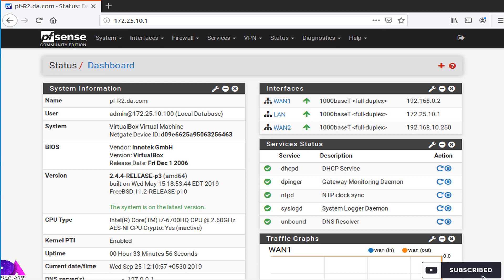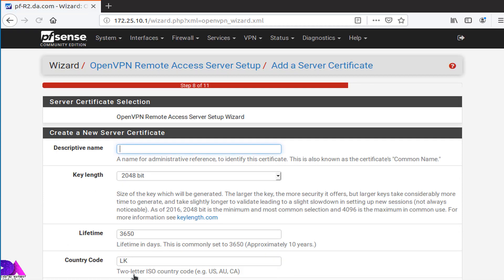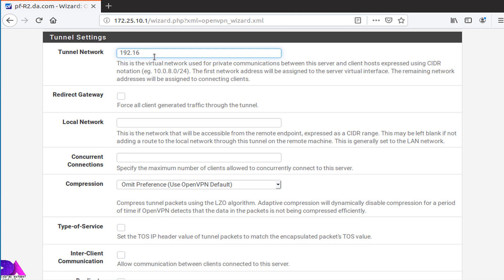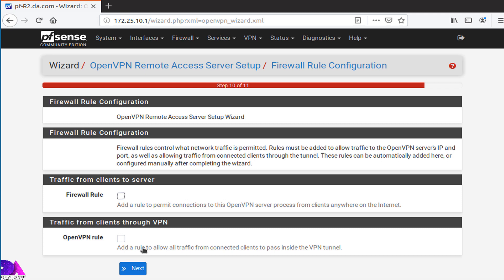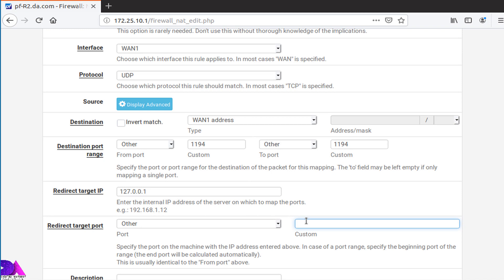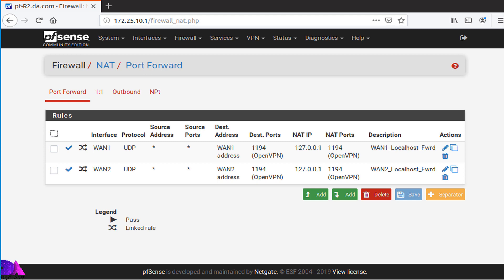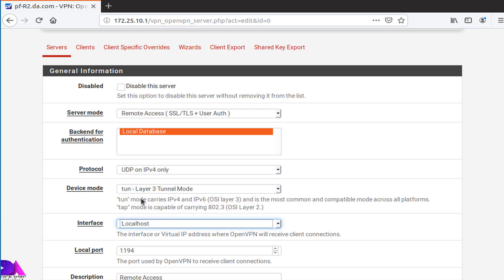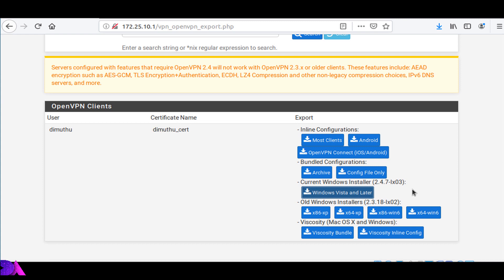How To Setup OpenVPN On pfSense With Two WAN Internet Connections For Failover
Setup OpenVPN On pfSense Firewall With Two WAN Internet Connections as a Redundancy Failover Connection.

In this tutorial I'm going to demonstrate how to setup an OpenVPN on pfsense with Dual-WAN interfaces as a fail-over  VPN connection.
In this tutorial I'm going to show you how to setup your own VPN connection using with OpenVPN service on pfSense firewall. But, the really special thing is what would happens if your Internet link goes down?